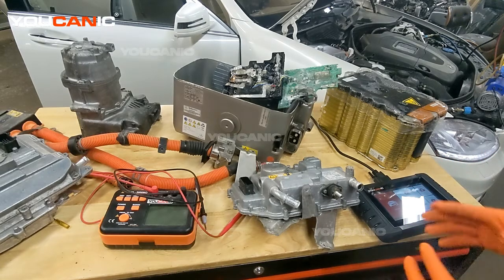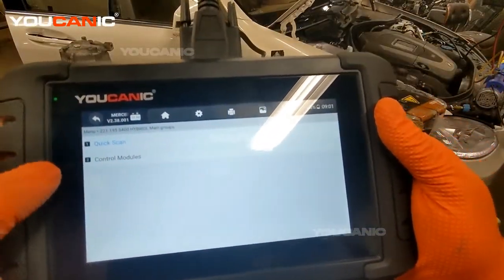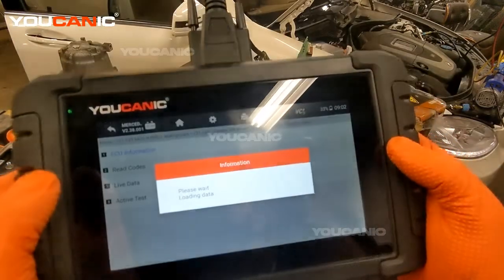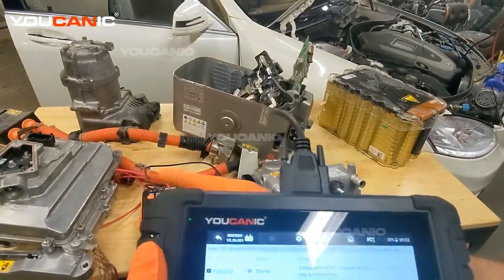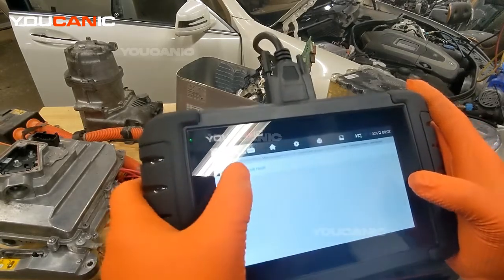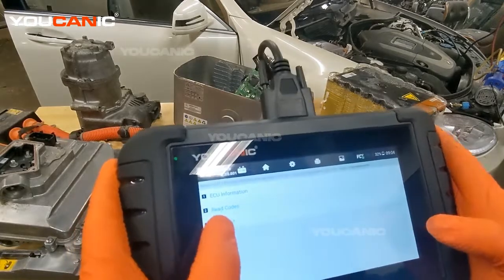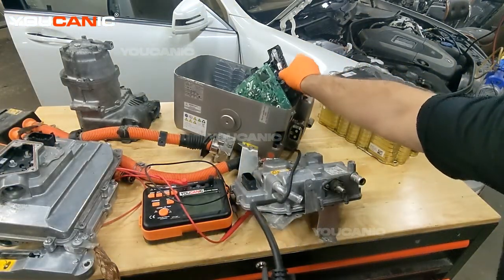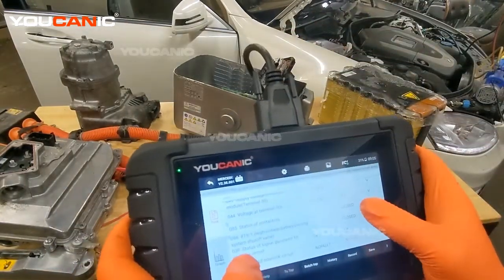How to Diagnose a Hybrid Vehicle using the YOUCANIC Multi-System Scanner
This instructional and informative video guides viewers on how to diagnose and troubleshoot hybrid vehicle issues using the YOUCANIC Multi-System Scanner. The video targets mechanics, DIY enthusiasts, and hybrid vehicle owners who want to learn more about diagnosing and fixing hybrid vehicle issues. It features a step-by-step guide on connecting the YOUCANIC scanner to a hybrid vehicle, interpreting the diagnostic codes, and taking appropriate action to resolve the issue. The video is well-produced, with clear visuals and audio, making it easy to follow along and understand. Additionally, the video provides valuable insights and tips on hybrid vehicle maintenance, including identifying and resolving common issues such as battery and charging problems. This YouTube video is a great resource for anyone looking to diagnose and fix hybrid vehicle issues using the YOUCANIC Multi-System Scanner.